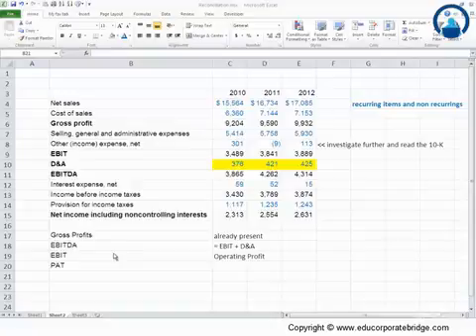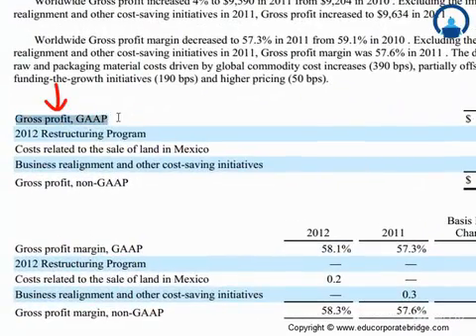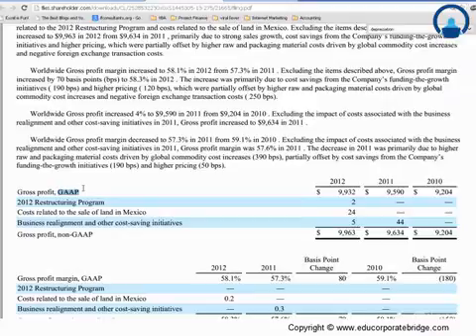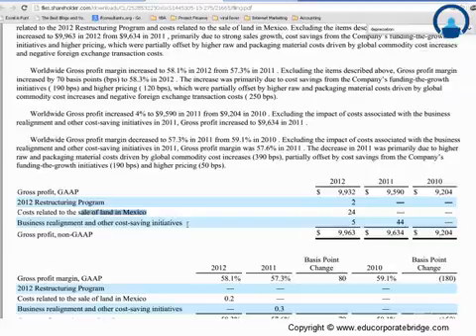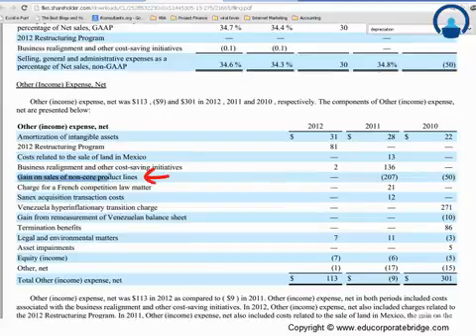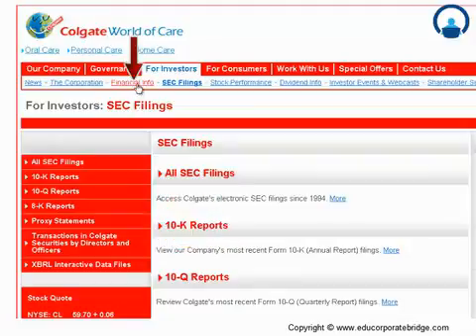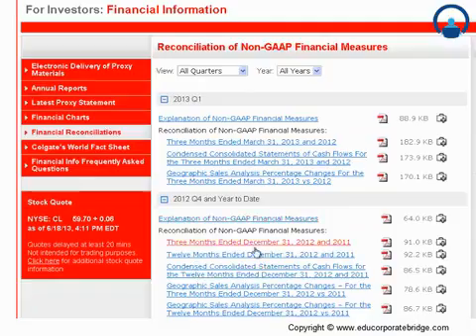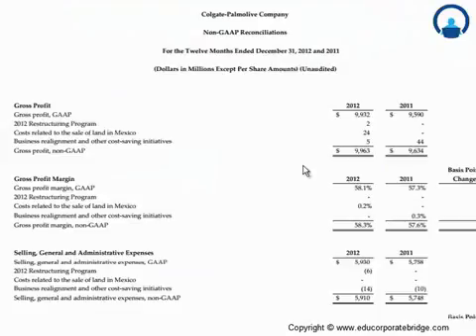22 Investigating the Non recurring charges